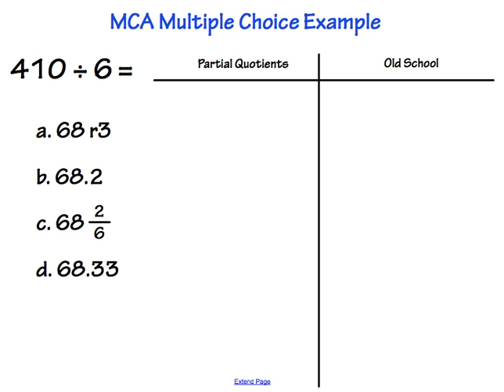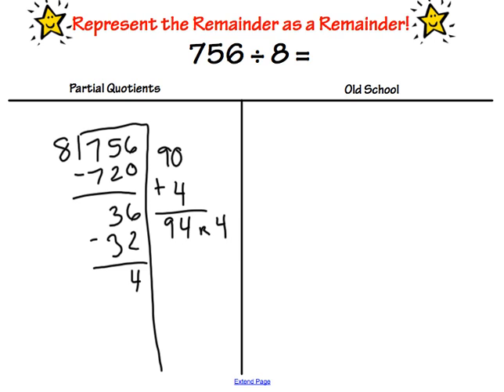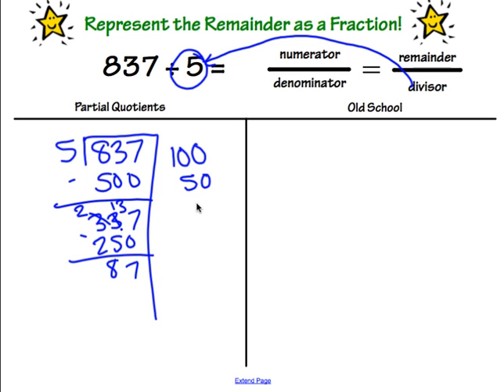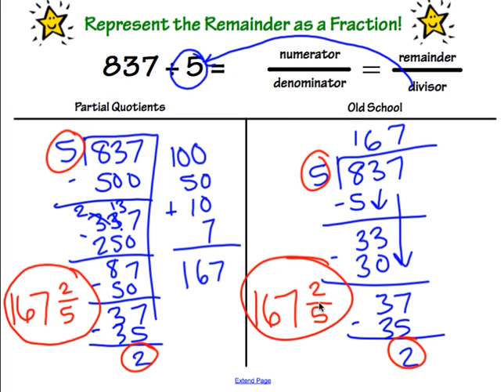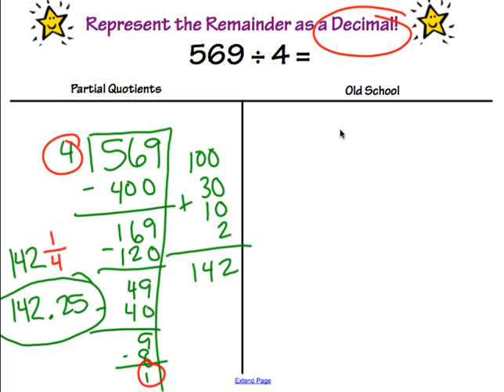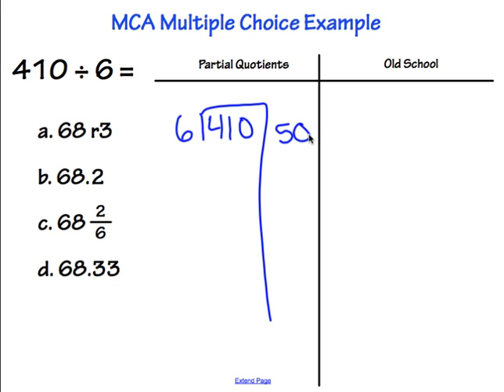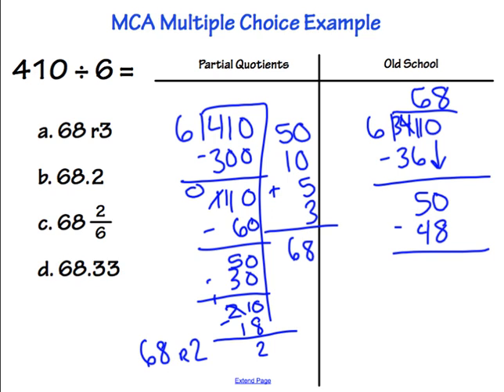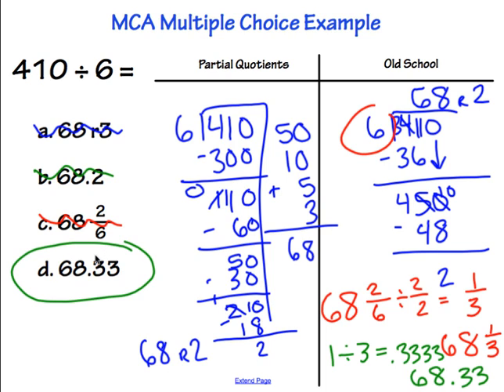Representing the Remainder.mp4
Learn how to write the remainder as a fraction and a decimal.